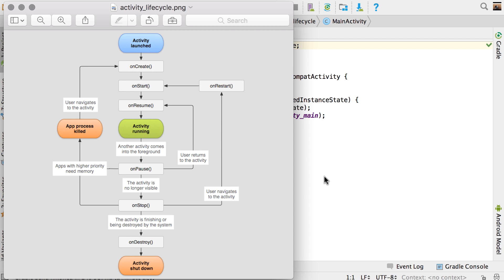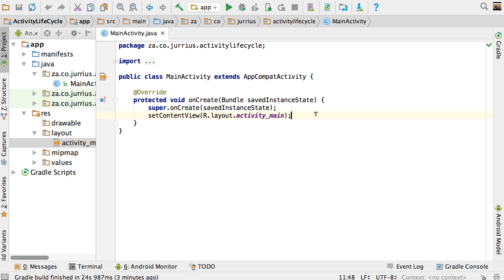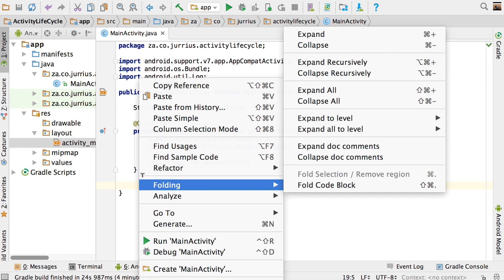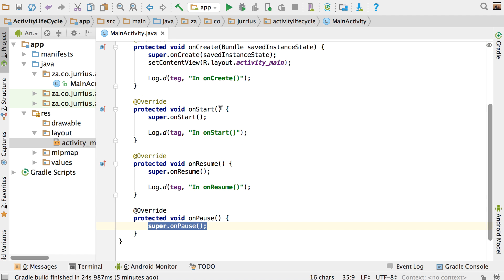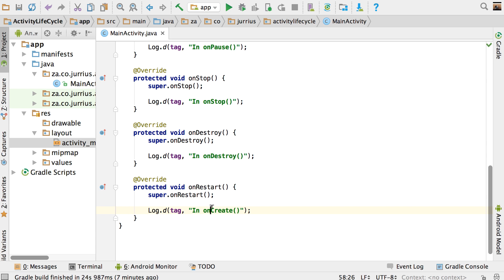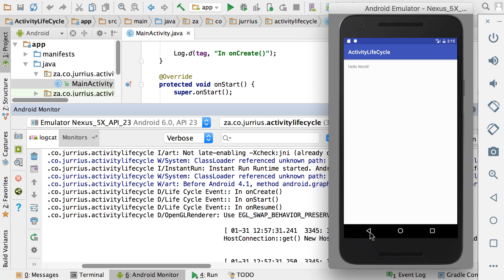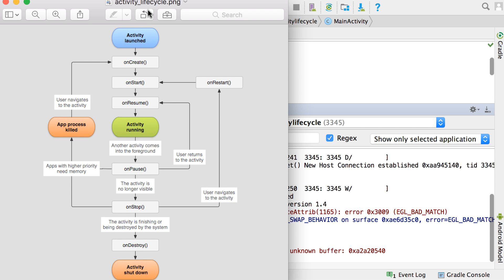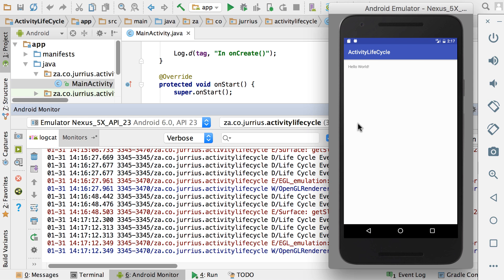4 - Activity Life Cycle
A quick look at the Life Cycle methods of an Activity.